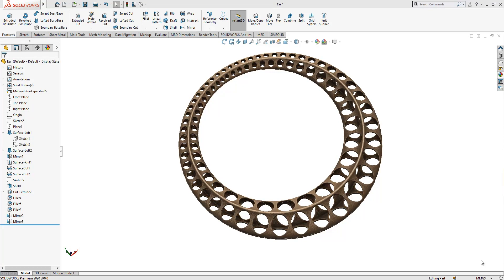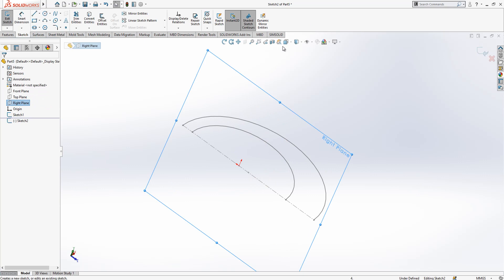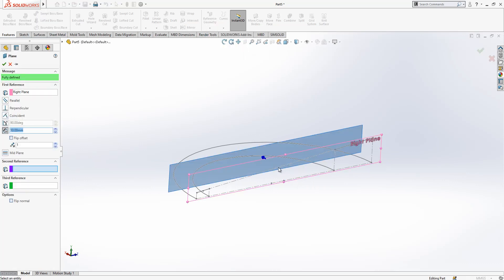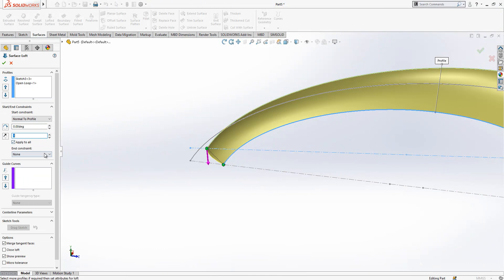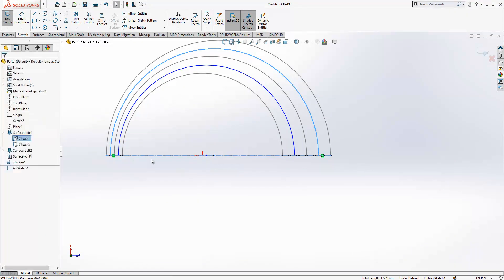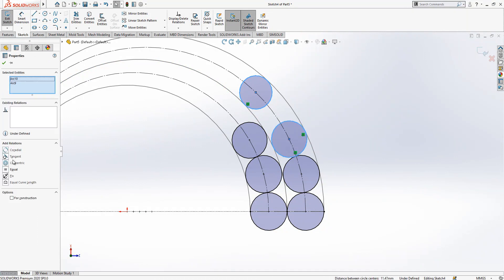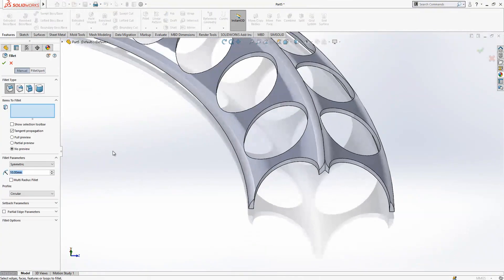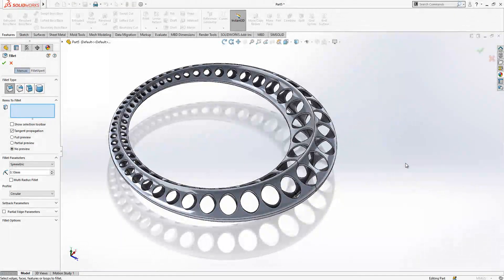Surface Modeling - SolidWorks Tutorial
Loft Surface
Knit Surface
Loft
Pattern
Plane
Reference Geometry
Extrude Cut
Fillet